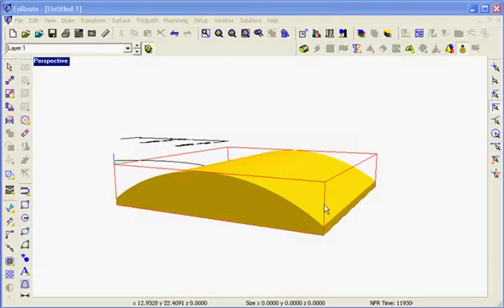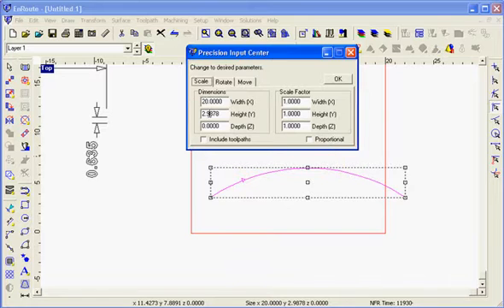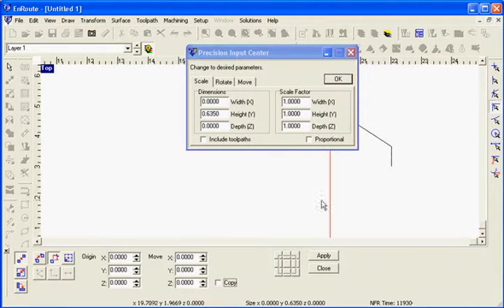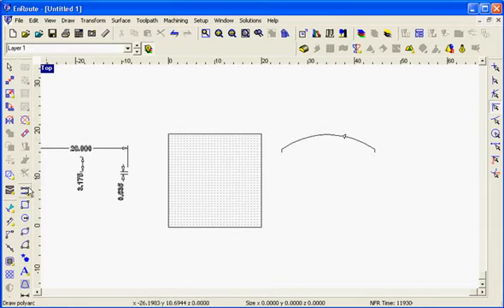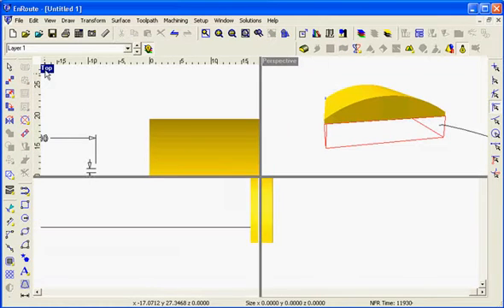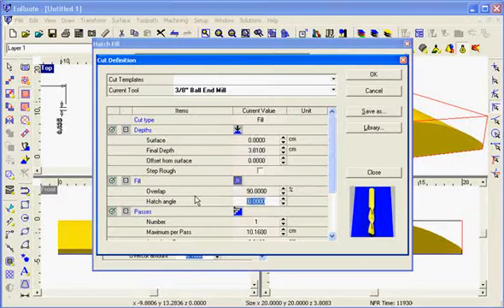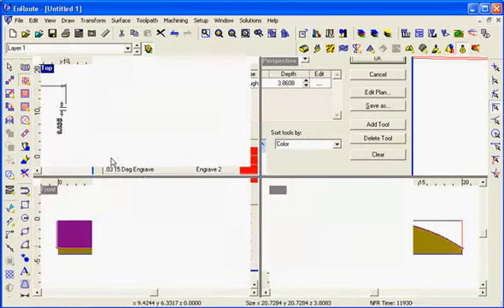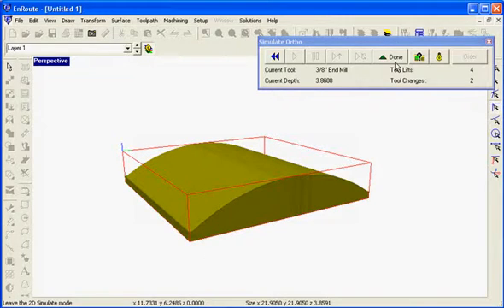Round Over Part with Extrude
Shows the process of creating a part with a rounded edge based on a specific profile using the Extrude Tool.  Includes creating a 3D toolpath and simulating the job.